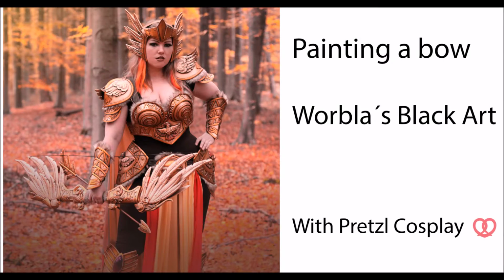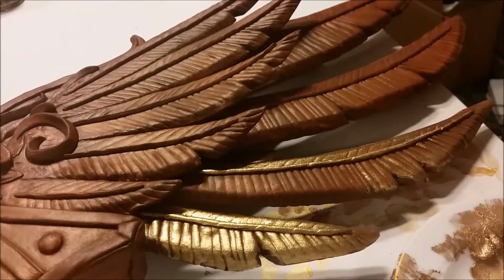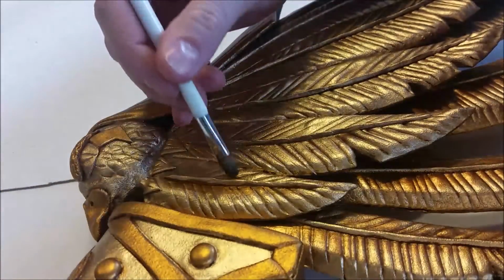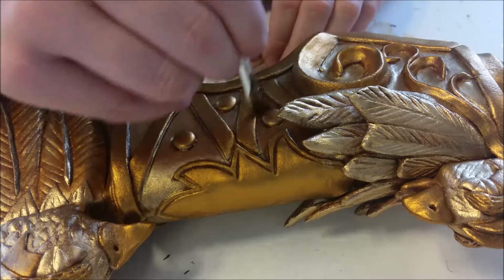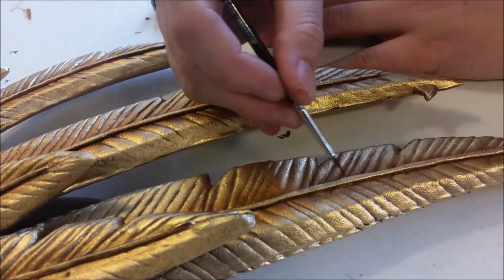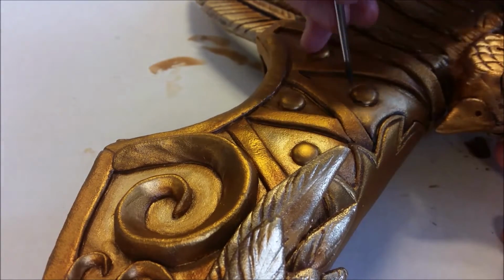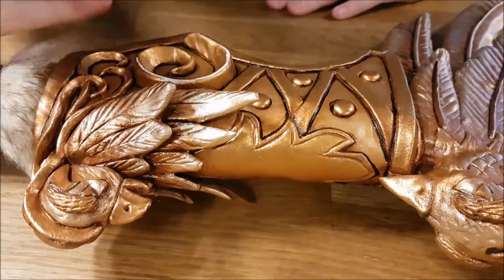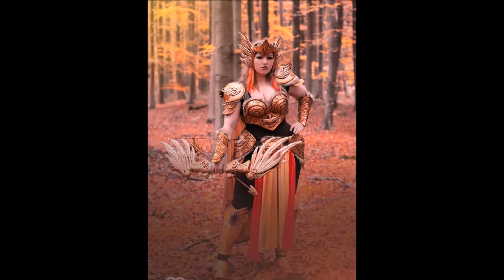Painting Black Worbla - Pokemon Pidgeot cosplay bow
In this video I show you how I painted the bow for my Valkyrie Pidgeot cosplay. I used spray gesso, acrylic paints, goldwax from Pebeo and spray varnish.

If you want to learn more about making details with Worbla, then check out my crafting book!

It's also available as a direct downloadable E-book!

or my Instagram!

It makes my video more awesome :) You can find it here:

Ride Or Die - Jabi feat. Raquel Cabrera